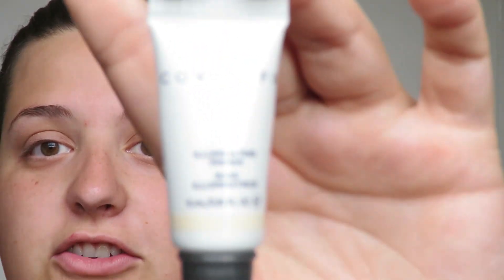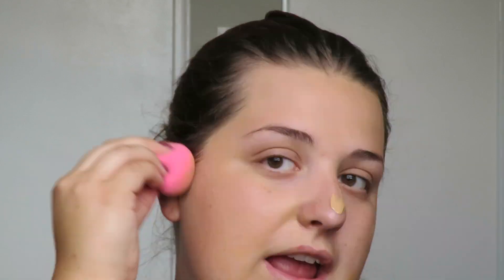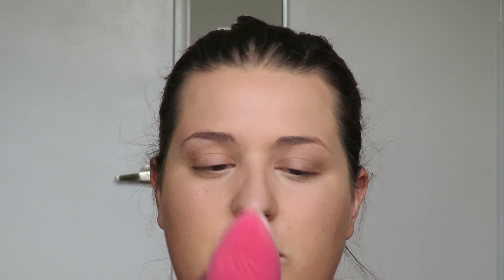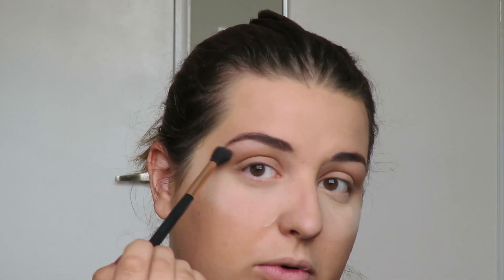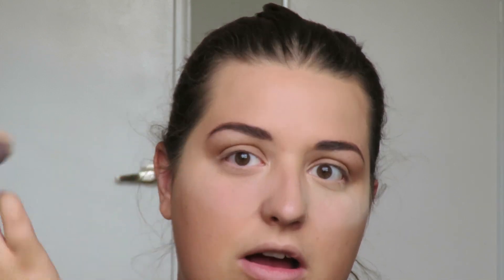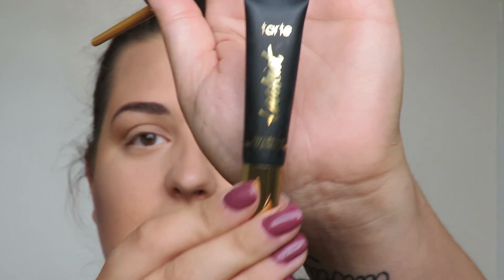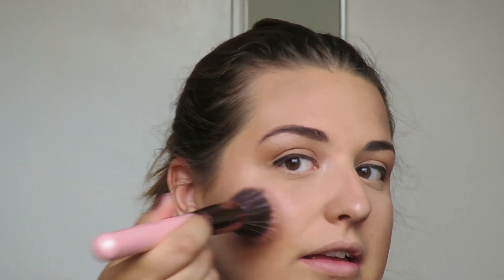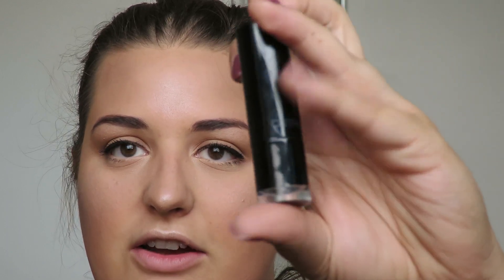Everyday Makeup Tutorial